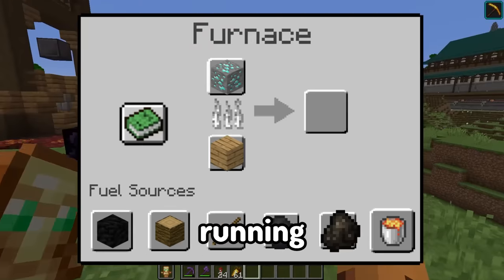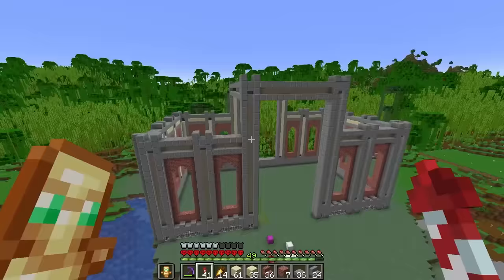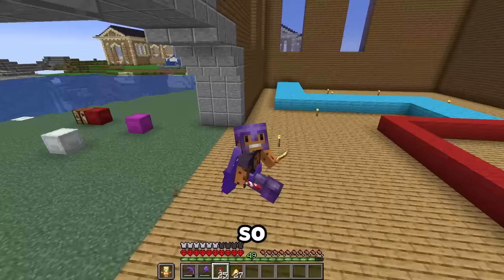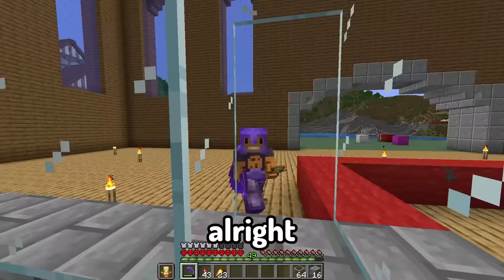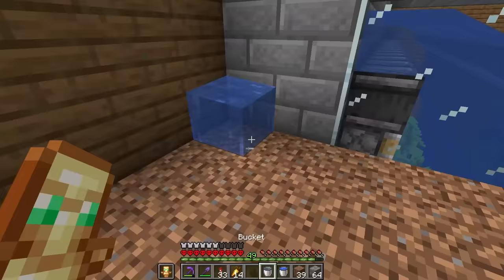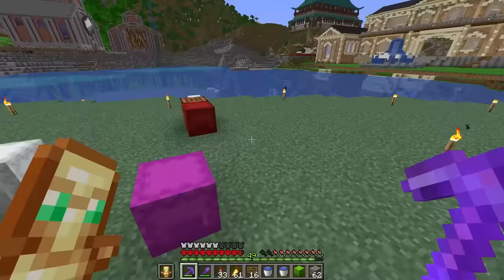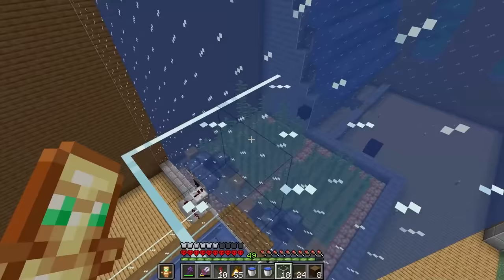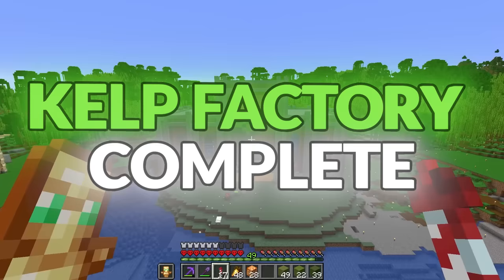I Built a KELP FACTORY in Minecraft Hardcore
Building a Kelp Factory in Hardcore Minecraft

(I Built a Hoglin Farm in Minecraft Hardcore #35)

This MINECRAFT HARDCORE SERIES is inspired by Wadzee, MumboJumbo, Grian, and sandiction! Instead of being the Hermitcraft SMP, this series is similar to a MINECRAFT CHALLENGE video because it is HARDCORE MINECRAFT! This is similar to my 100 DAYS in MINECRAFT HARDCORE but better! :)